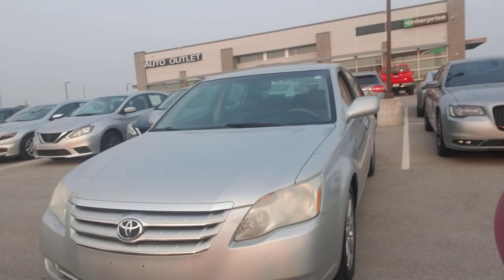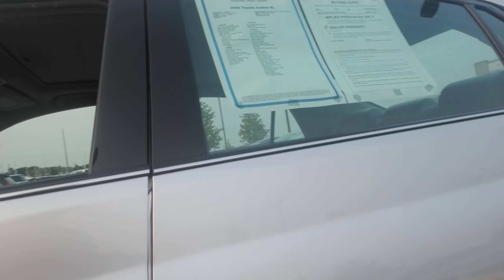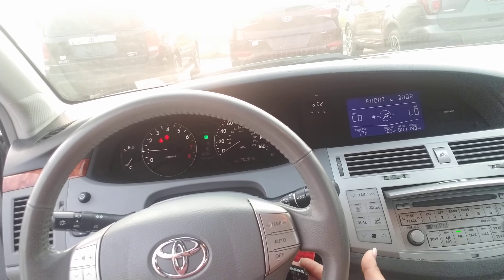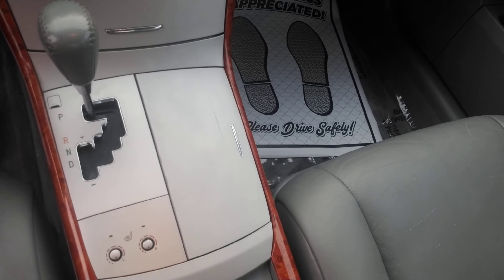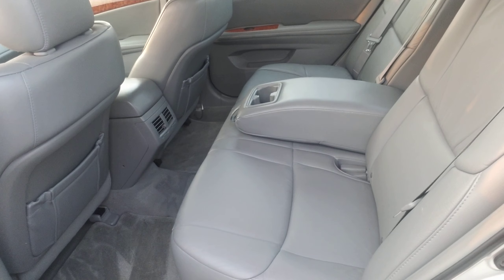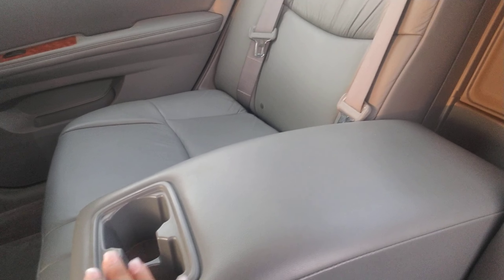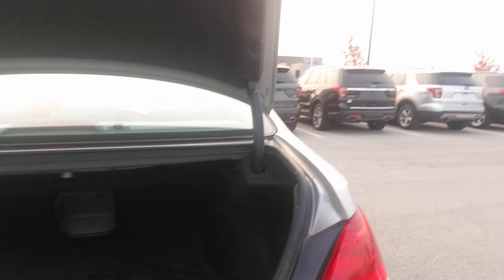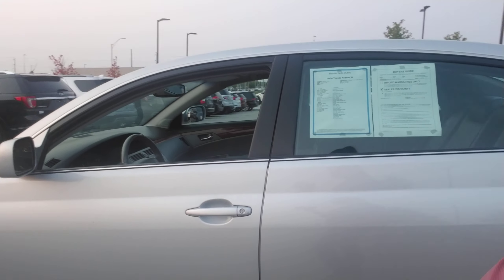Dara's 06 Avalon Walk Around